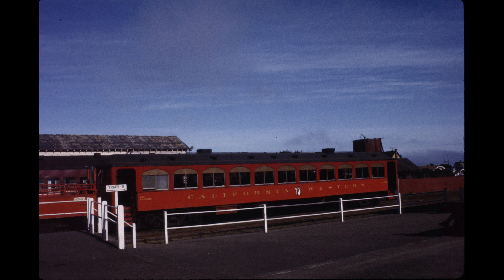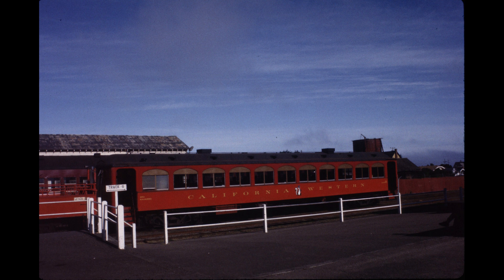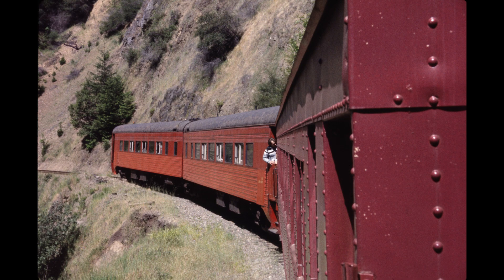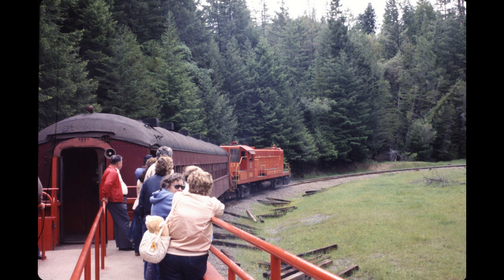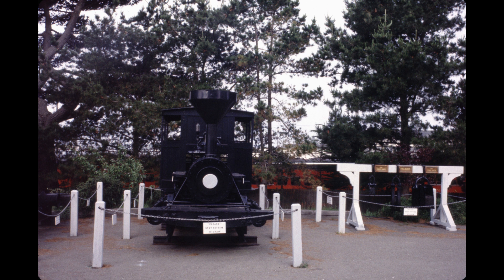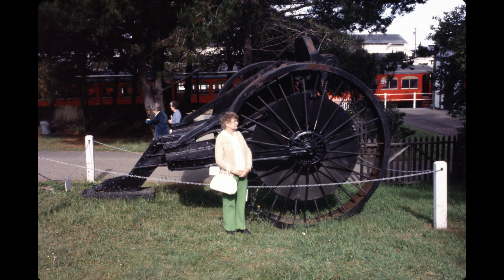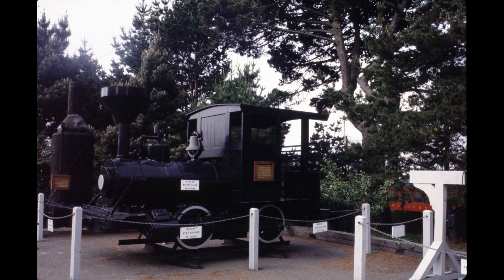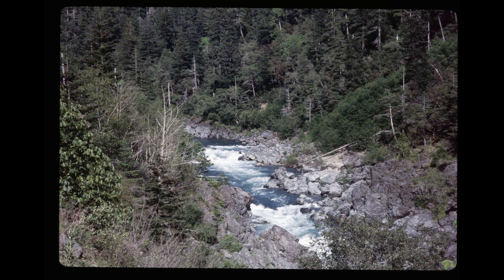Skunk Train ** PaPa's Page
This is part of a slide show my grandfather put together to show seniors at convalescent hospitals. These slides are from the Skunk Train Fort Bragg, California. PaPa's Page